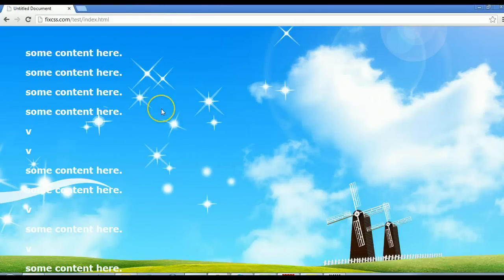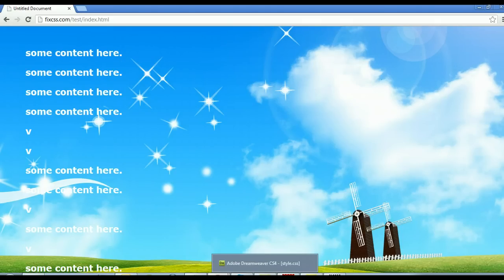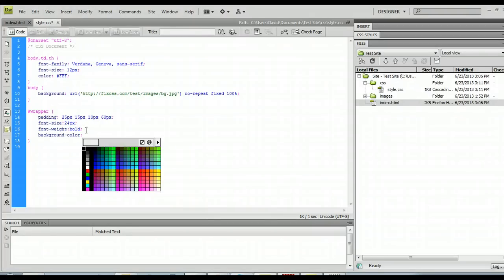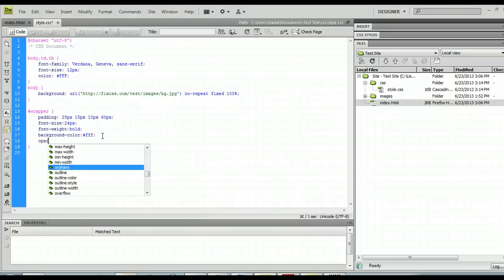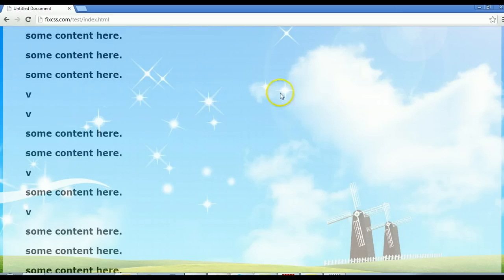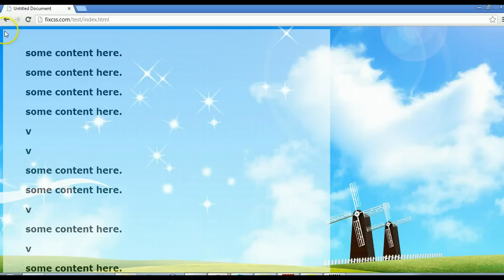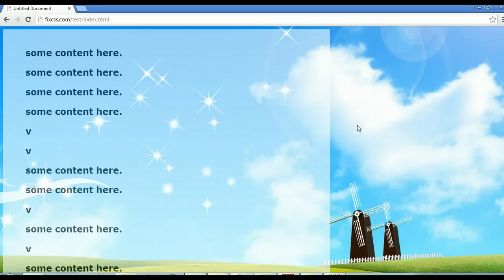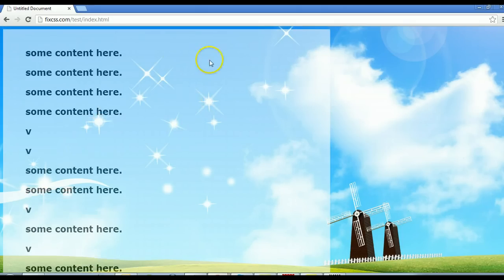Semi Transparent Website Background Using CSS Div Tag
By adding a CSS rule to the opacity of your main content div tag you can make the background semi-transparent which gives it a cool effect.